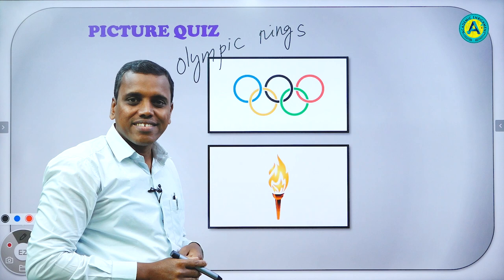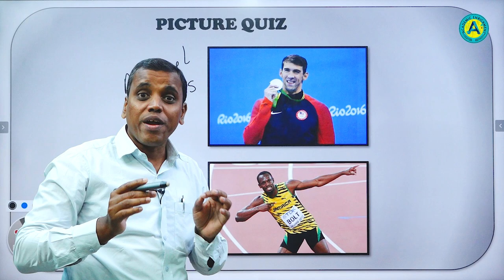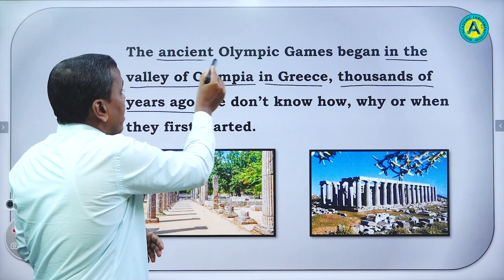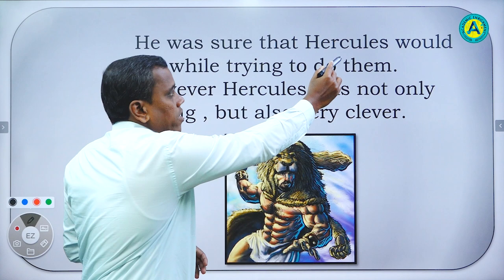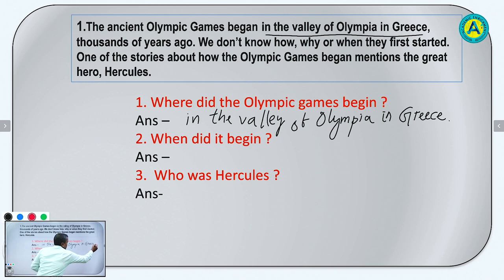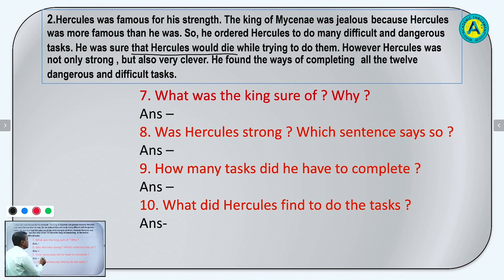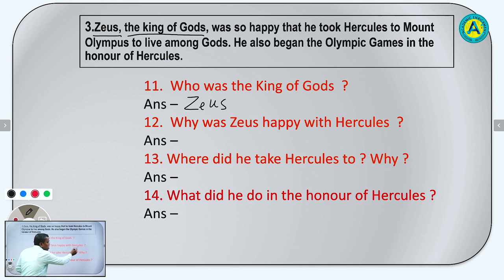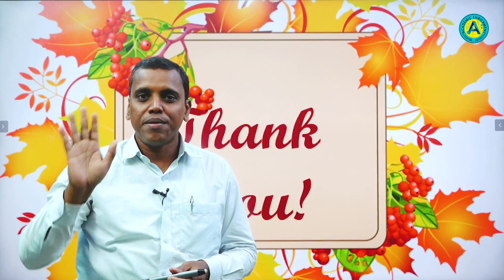CLASS VIII - ENGLISH -THE OLYMPIC GAMES - PART - 01 || AE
CLASS VIII - ENGLISH -THE OLYMPIC GAMES
Academic Enrichment is a professionally developed education application by best in class school teachers. The content is created by Experienced Government School teachers who work closely with students to build study skills, confidence, and independence. The content is developed and reviewed by a team of experienced teachers and education professionals.